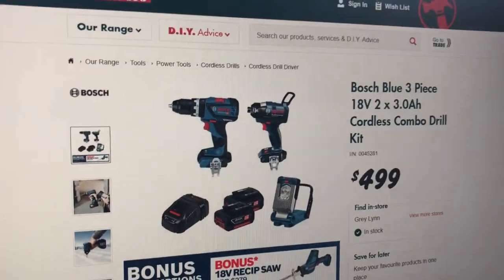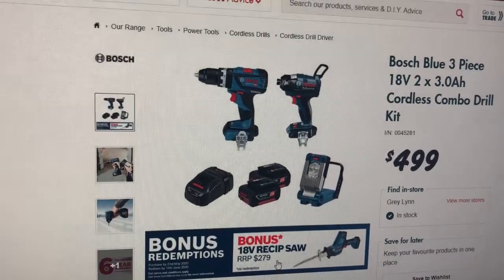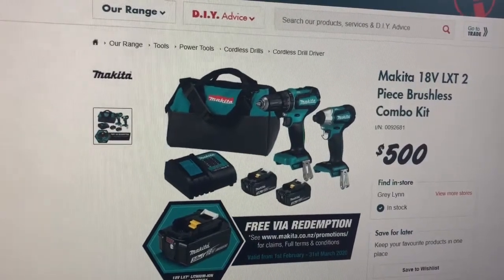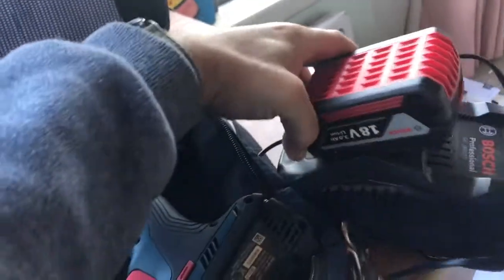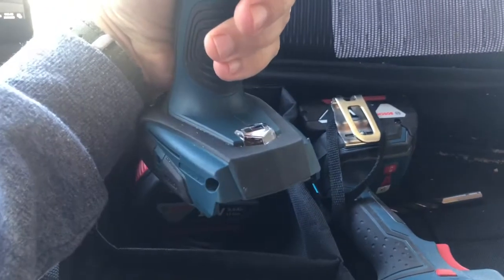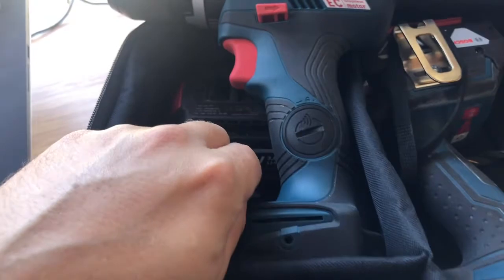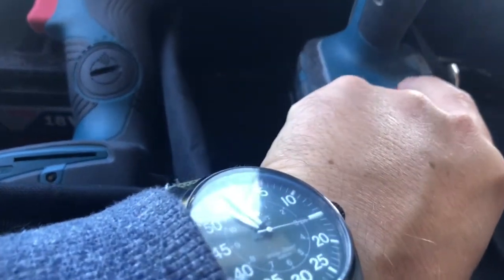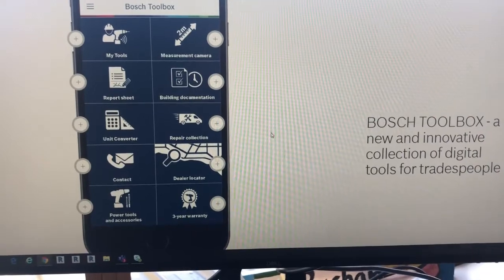BOSCH DRILL DRIVER COMBO SET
Review cordless drill and impact driver combo set, Bosch 18 Volt GSB Drill and GDR Impact driver.